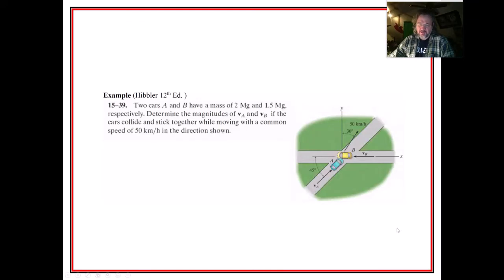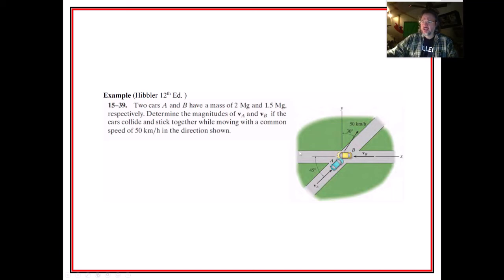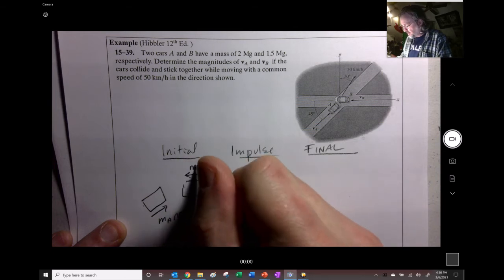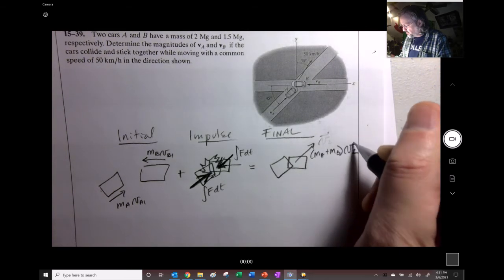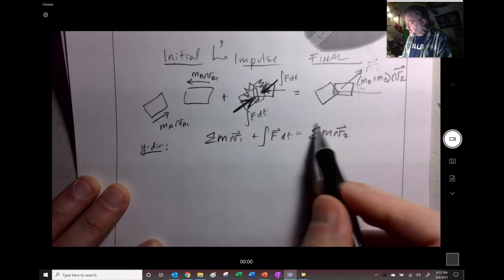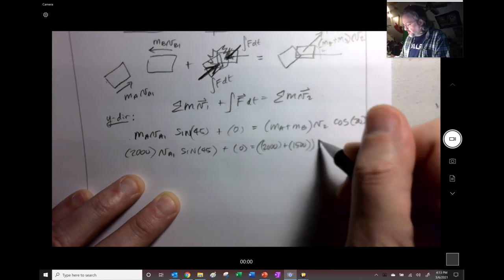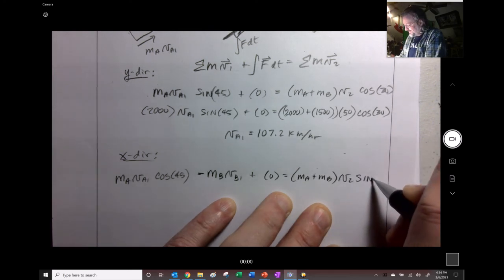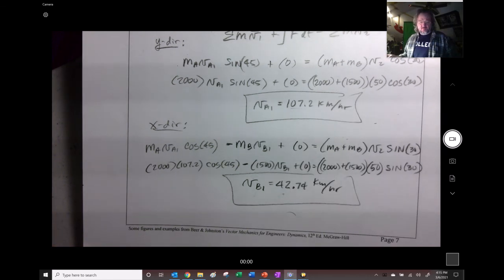Dynamics: Particle Kinetics, Impulse-Momentum (ES211 Class 10 Example 5)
Please also consider checking out videos for my book(s), The Engineering Dynamics Course Companion, in this playlist

Textbook used:  Hibbeler, Engineering Mechanics: Statics & Dynamics, Pearson Higher Education, 14th Edition, 2016.

Car Collision